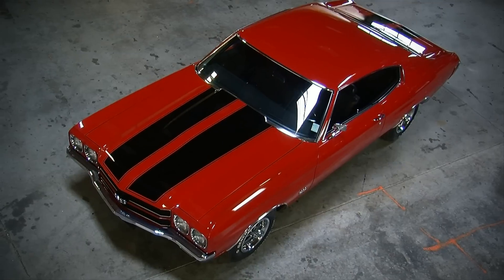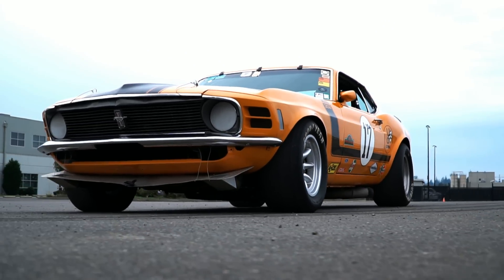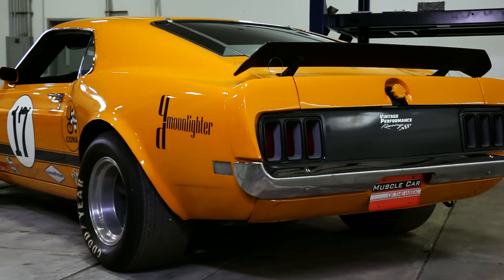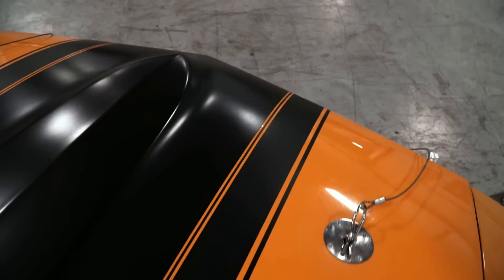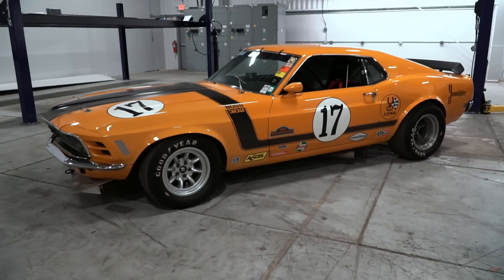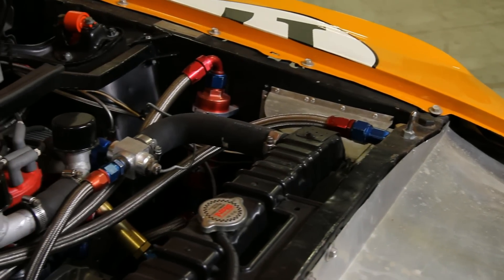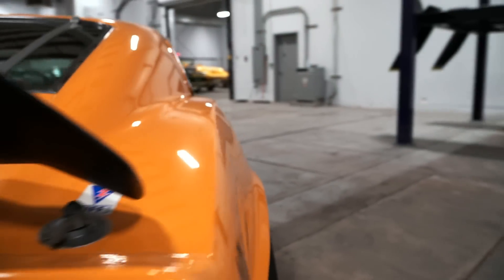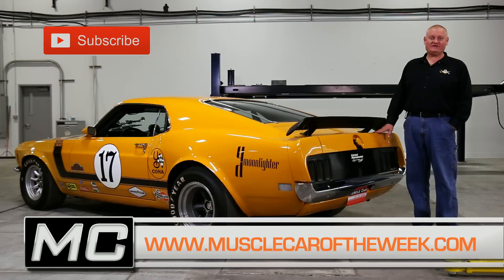1970 Mustang BOSS 302 Trans Am Parts Development Car-Muscle Car Of The Week Video Episode #173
1970 Mustang BOSS 302 Trans Am Parts Development Car-Muscle Car Of The Week Video Episode #173:

This week, we spend some time with an amazing 1970 Ford Mustang BOSS 302 that was used as the development car for Ford's performance parts program.  The idea was to help people build Trans Am spec racers of their own using some help from Ford and Kar Kraft engineers.    The Brothers Collection is faster… and louder… thanks to this historic racer and it's cool history!